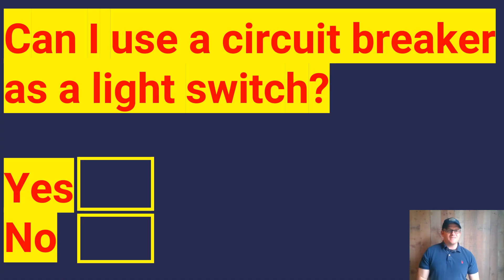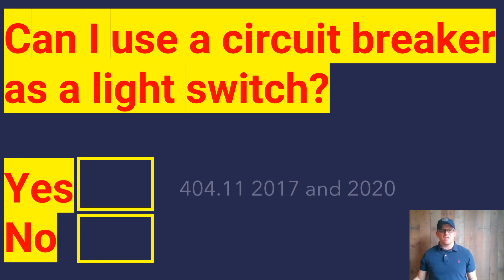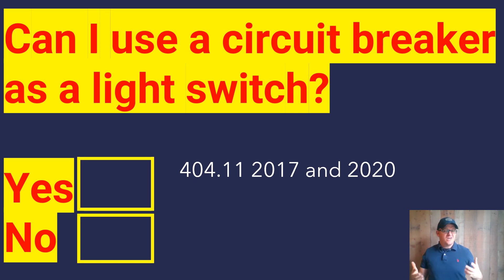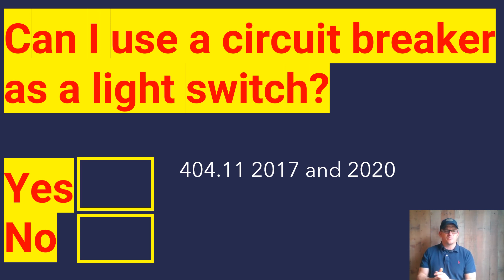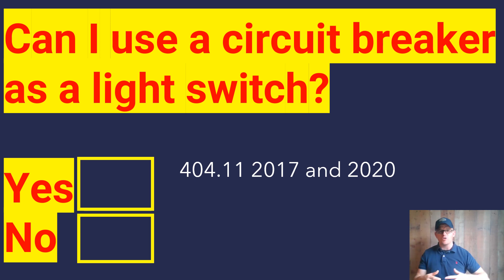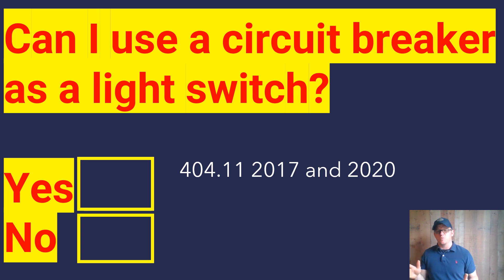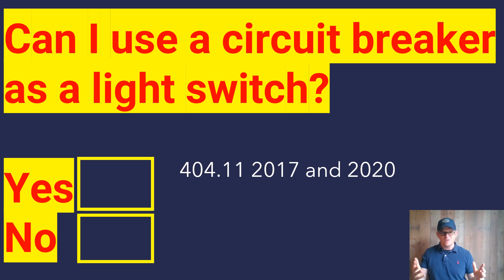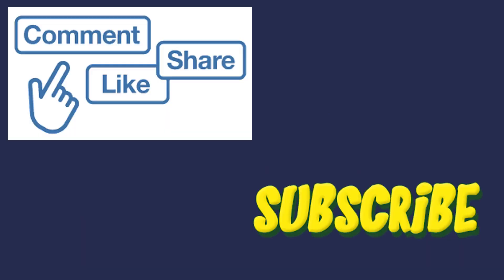Circuit breakers as switches?? On the Electricians in Action Everyday @ 9:00 am